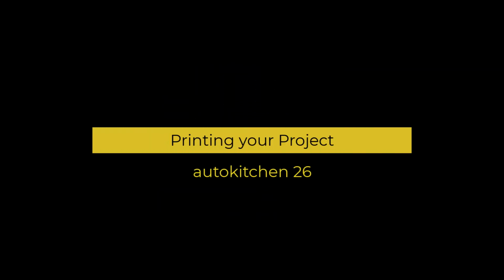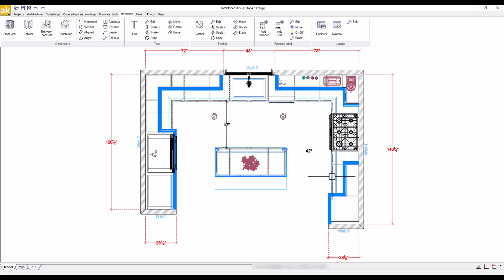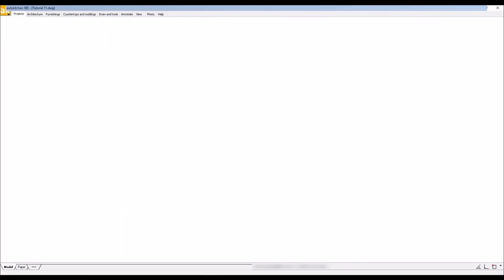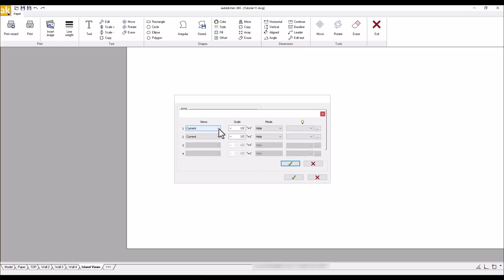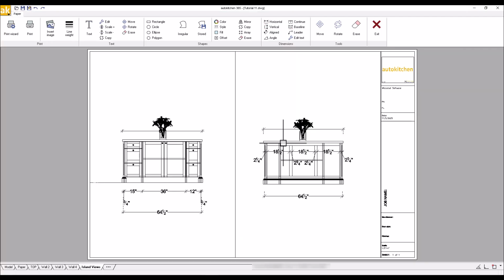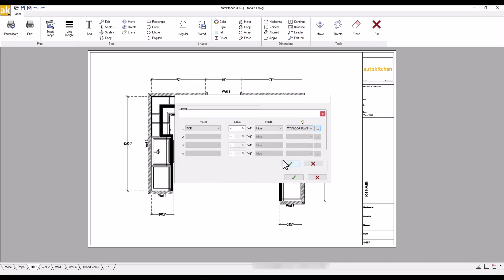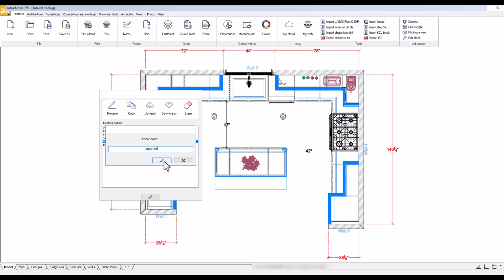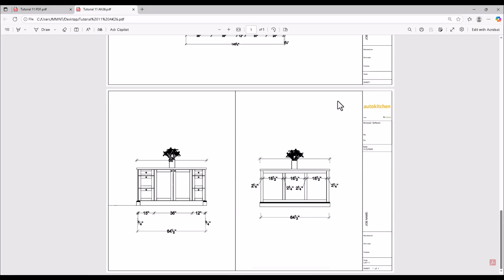[EN] [AK26] Tutorial 11: Printing your Project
The goals of Tutorial 11 are: Printing your project.